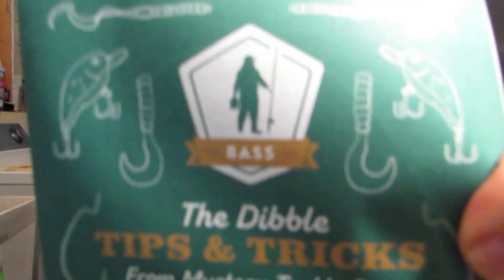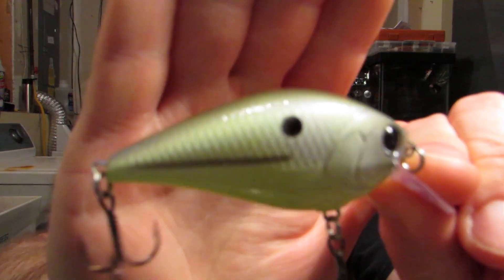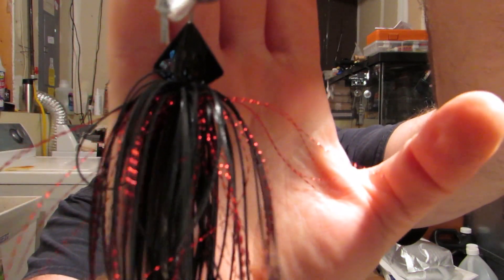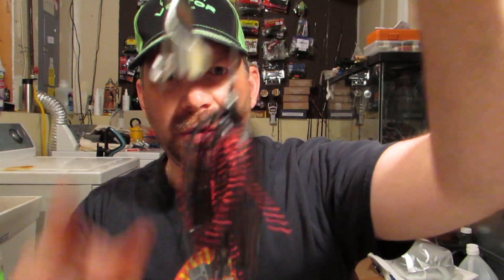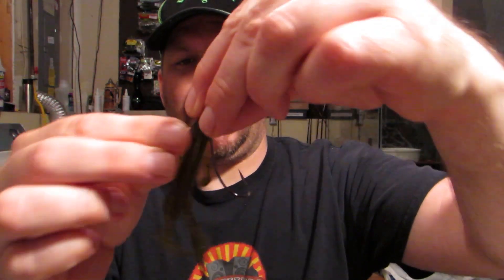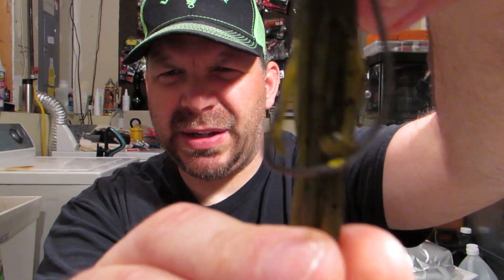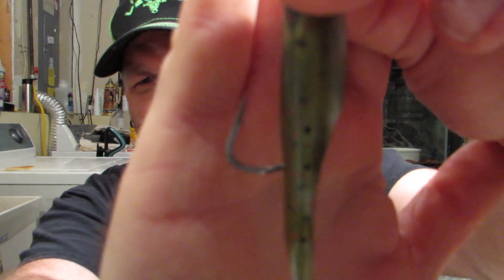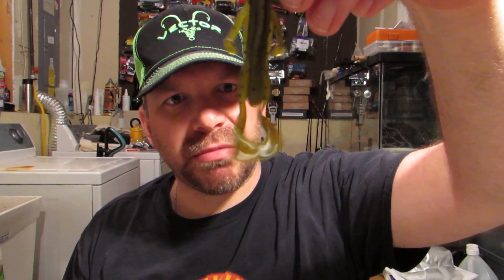Mystery Tackle Box unboxing June 2020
Hello this is an unboxing of the Mystery Tackle Box for June 2020. Thanks again for watching AP/FA